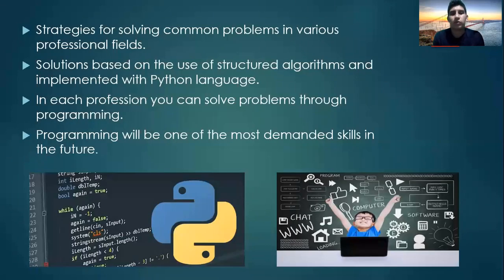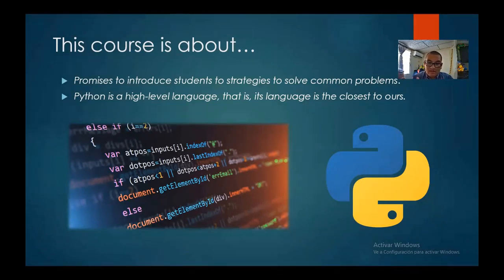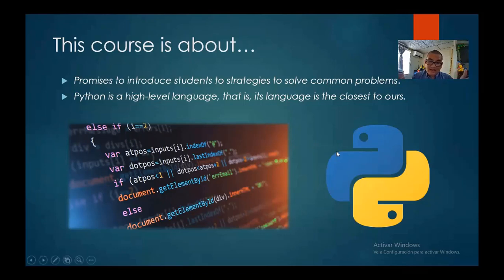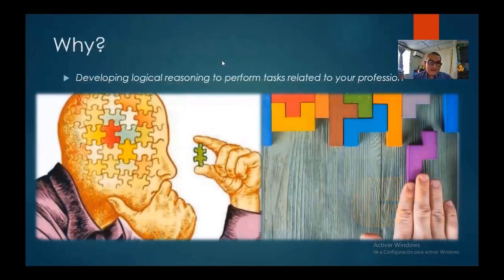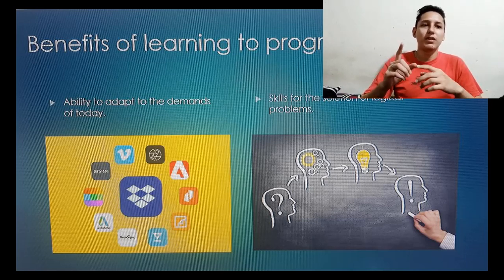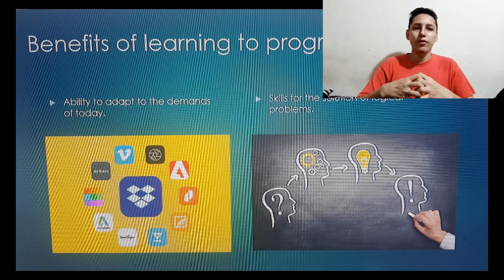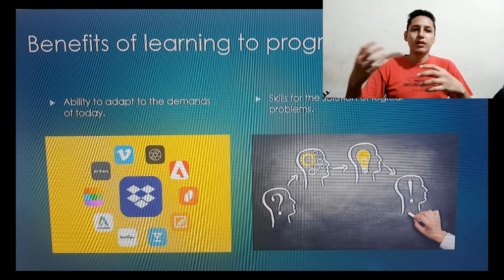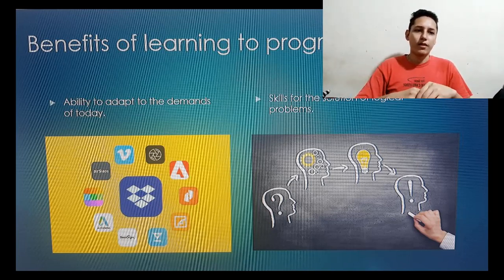PRACTICAL HOUR GROUP 2